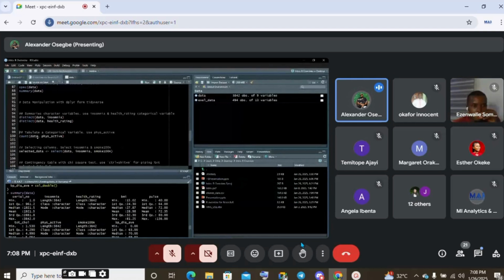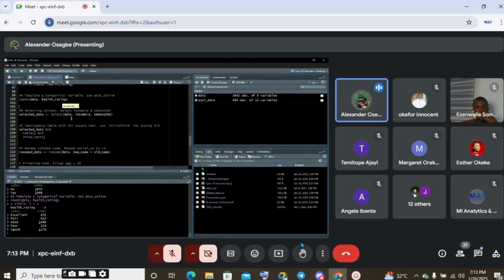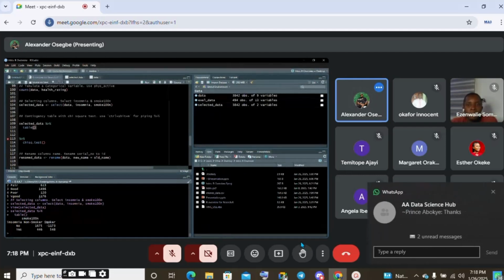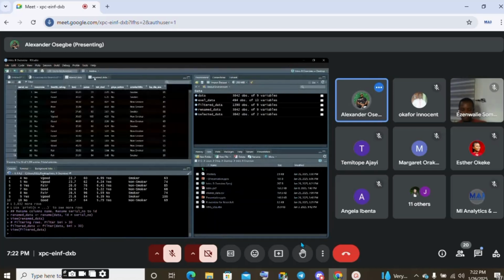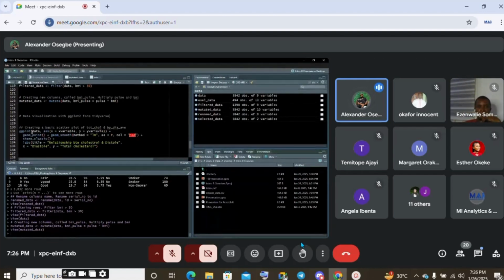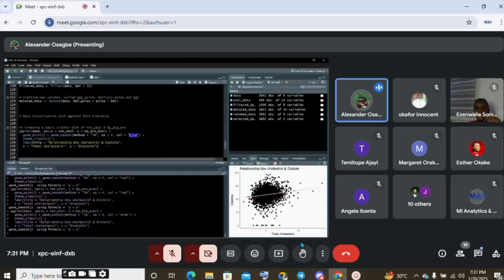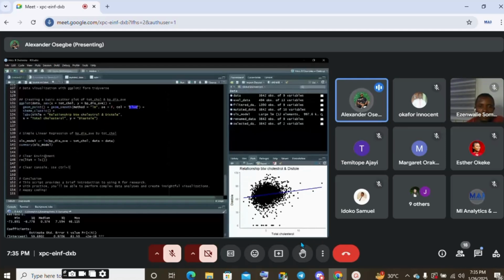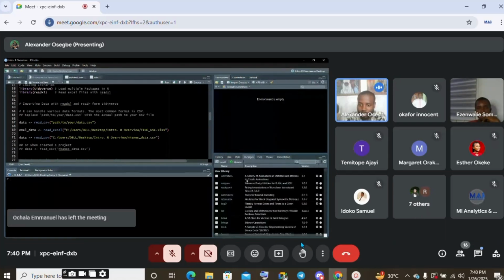R PROGRAMMING FOR ABSOLUTE BEGINNERS | DATA ANALYSIS USING R | R LIVE EXHIBITION (PART 3)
A quick introduction to R for those new to the statistical software. --Hopefully you find it useful! Part 3 of 3

R is one of the most popular tools for statistical analysis, it is also one of the few open source tools available in the market. Unlike other tools like SPSS, R uses a command line interface and could be scary for people new to the platform. However, running test in R is actually surprisingly easy and most basic analysis can be completed with a single function. In this video, I will try to run through the basic and please do let me know if you having some issues on your side.